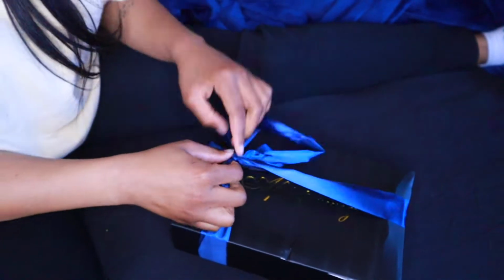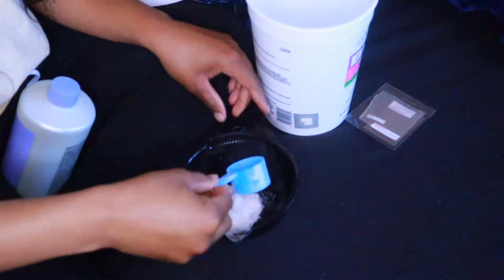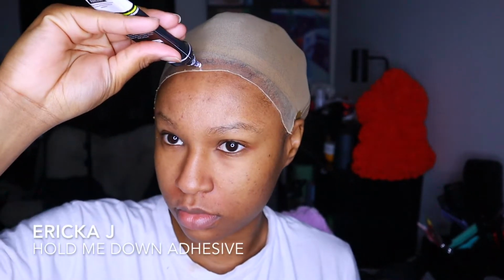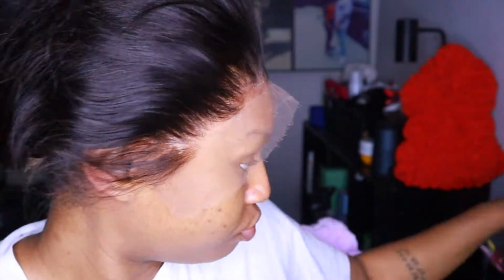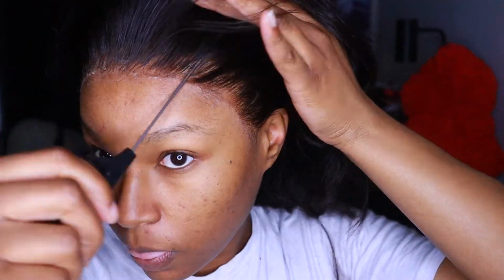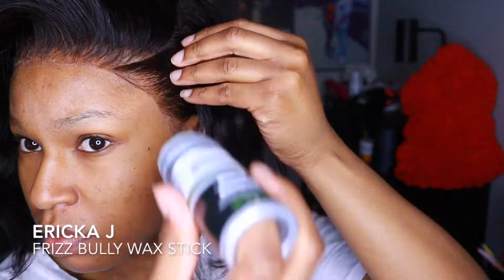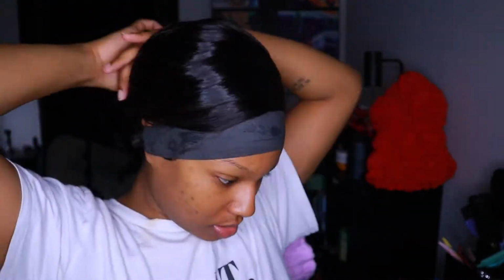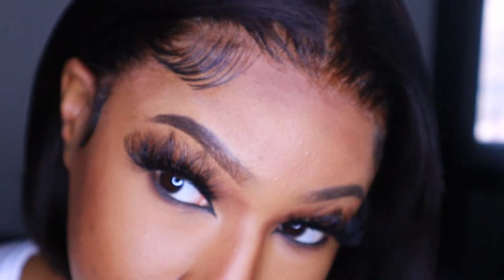Afsisterwig | Swiss Lace Front Wig Review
Afsisterwig’s new arrival Skin Melt wig: Invisible Swiss lace & Invisible knot wig.
The Skin Melt Wig is totally beginner-friendly, in the past three months, we have been making our best efforts to adding more density options, perfecting the plucking the hairline, adding the removable elastic band and optimizing the bleach technic to provide the perfect products.

1. INVISIBLE KNOT: A new knotting method will create the most undetectable look, the hair just looks like growing from your real scalp.
2. INVISIBLE SWISS LACE: We upgrade our lace into Raschel net and bobbinet made of polyamide.The reason why we choose high-end swiss lace is that even with much higher price, it can be more invisible and undetectable especially when melting with glue. No matter what skin color you have, this skin melt lace will definitely match.

Wig sku: AF0136
Hair length: 10"
Hair density: 150%
Cap size: Medium 22.5
Cap construction: 13X6 lace front